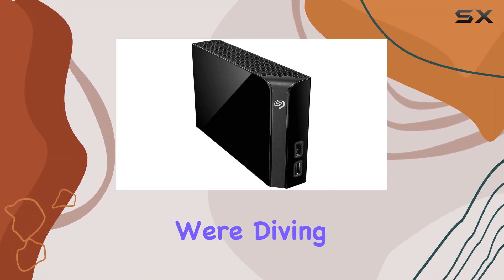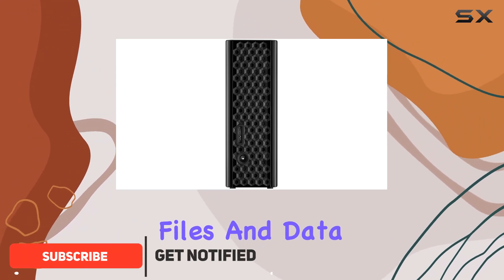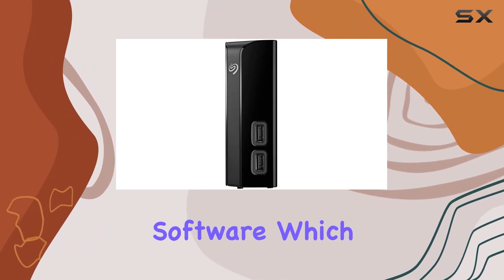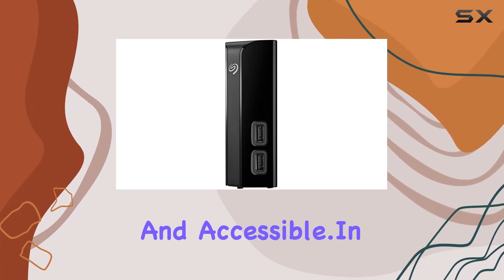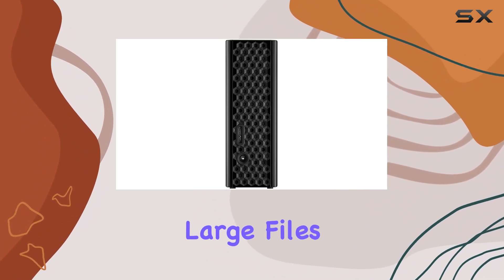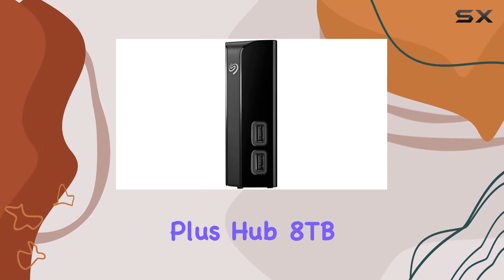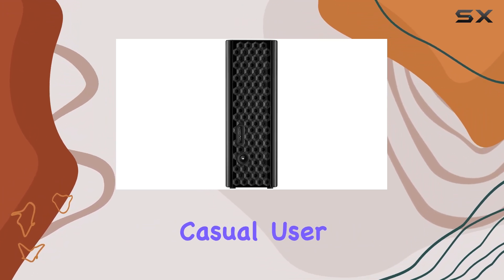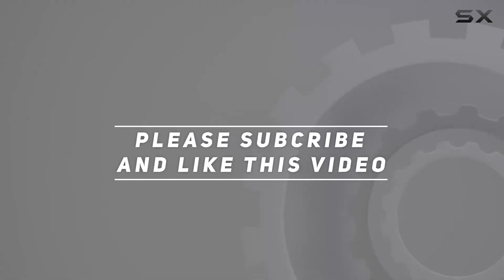Seagate Backup Plus Hub 8TB Desktop Hard Drive: The Ultimate Storage Solution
0:00 Intro
0:06 Review

Things that we mentioned in this video:
Seagate Backup Plus Hub : B07KFG2ZYN